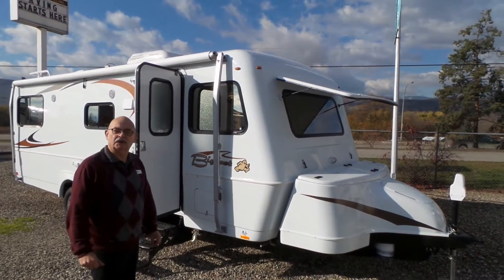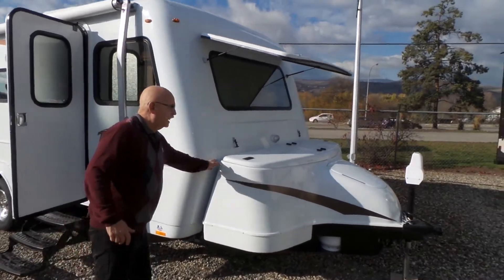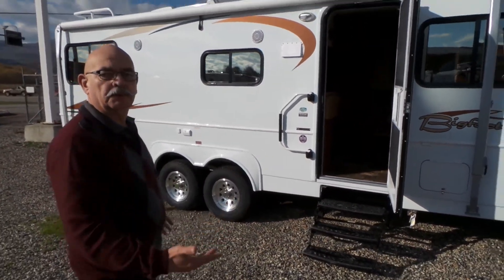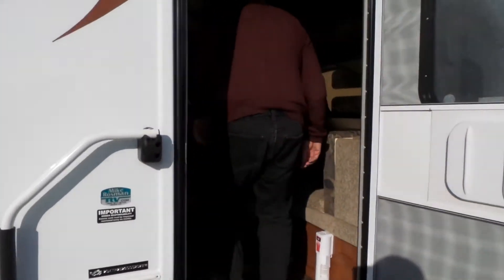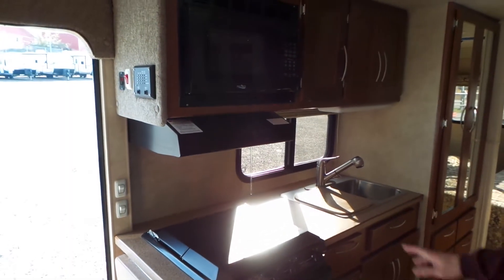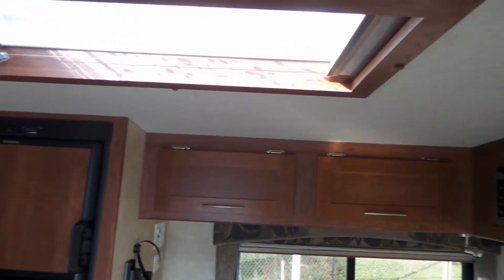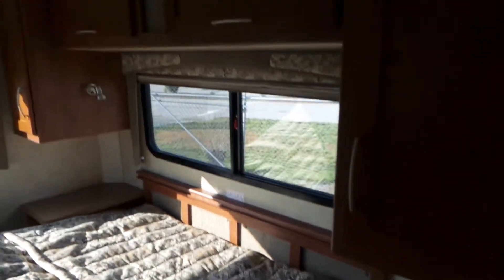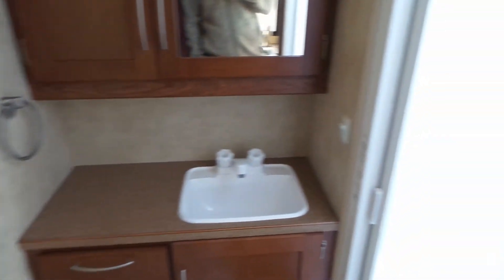New 2016 25RQ Bigfoot trailer at Mike Rosman RV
Four season, Canadian built,  2016 25RQ Rear Queen Bigfoot trailer at Mike Rosman RV